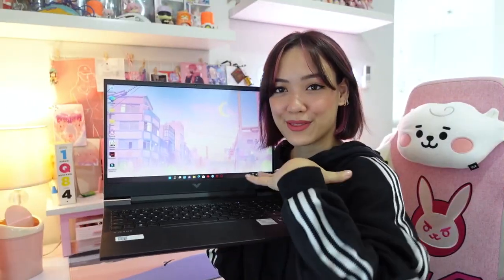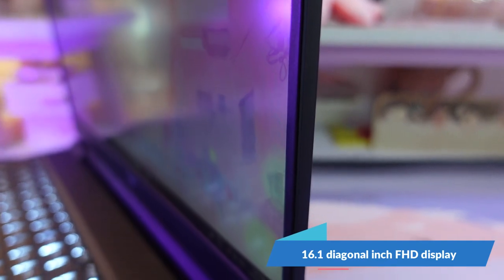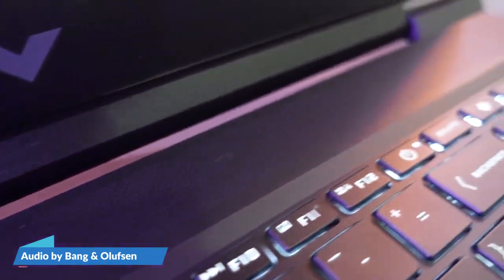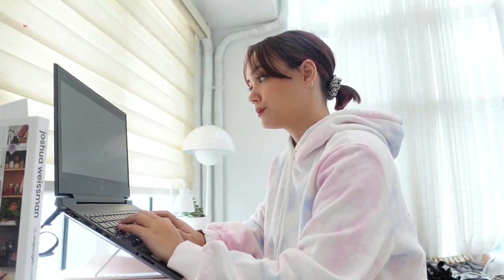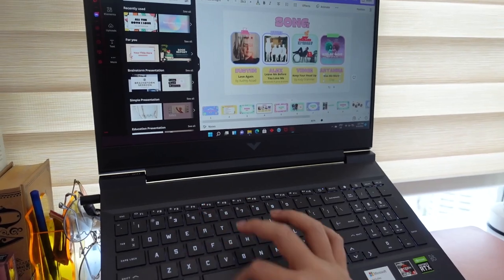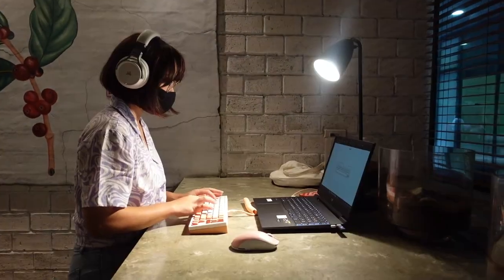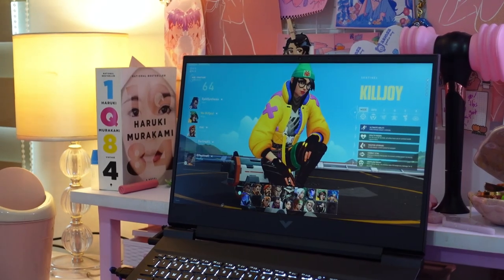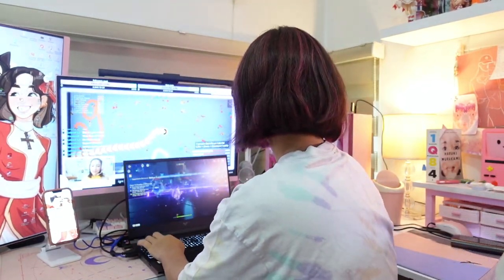Victus by HP: Best Budget Gaming Laptop?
Meet my new fave gaming laptop that I couldn't live without tbh: the Victus by HP 16" laptop powered by an AMD Ryzen 5 5600H Mobile Processor & NVIDIA GeForce RTX 3050. 💙 Best part? Gaming is buttery smooth with its FHD display and refresh rate up to 144hz! 🤯 Currently playing a lot of Genshin Impact and Valorant on this.

What games have you been playing recently? 👾

The Victus by HP also has other models with QHD display and up to 165hz refresh rate.